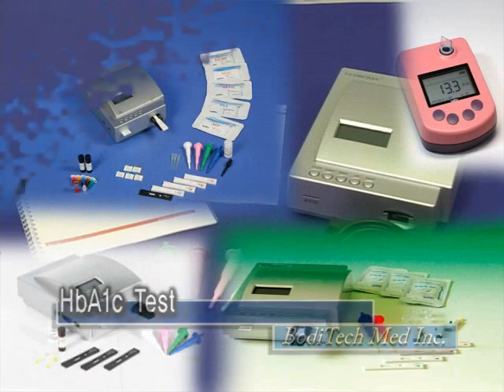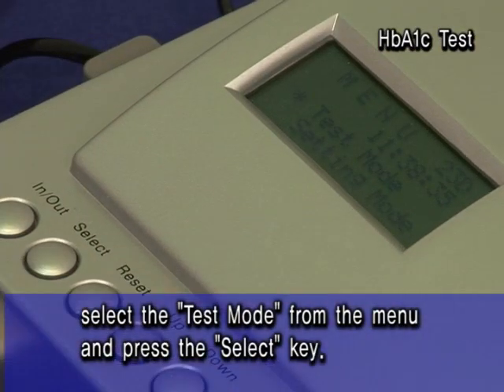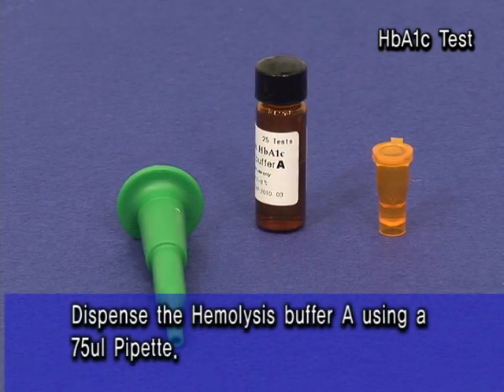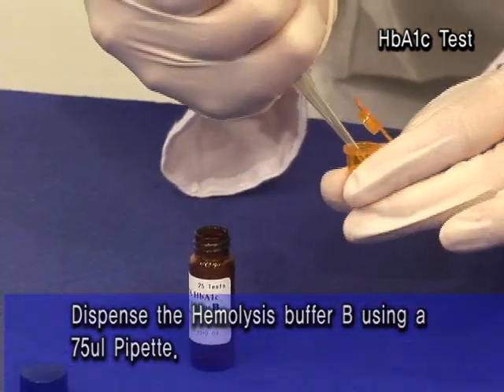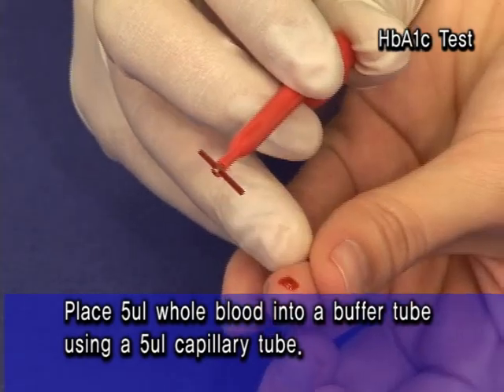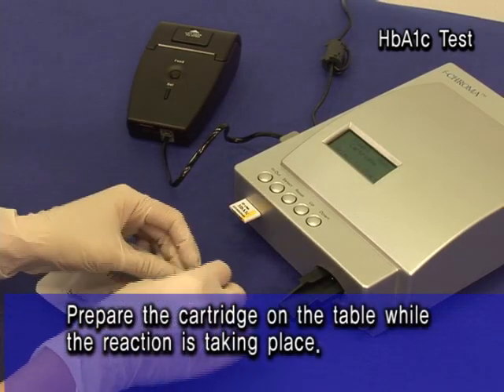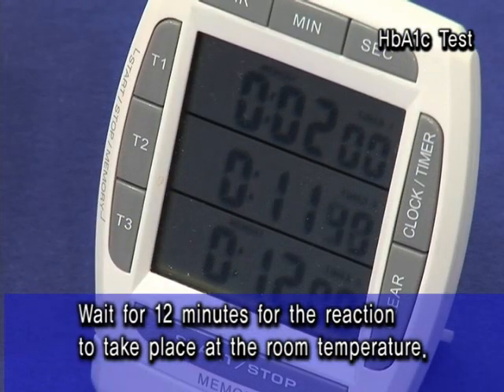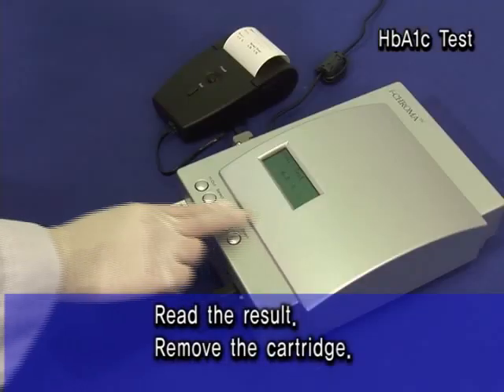test de hemoglobina glicosilada con Ichroma.wmv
El i-CHROMA cuantifica la concentración de diversos analitos como:

Marcadores cardiacos: Tn-l, hsCRP,
Marcadores Cancerígenos:PSA. AFP, CEA
Marcadores de Diabetes: HbA1c, urinary albumin, Hcg.
Marcadores Hormonales: LH, Progesterone, Prolactin, TSH, T4.
Marcadores infecciosos: , CRP.